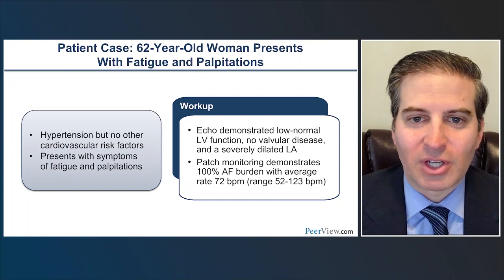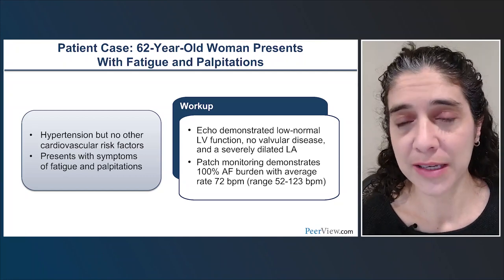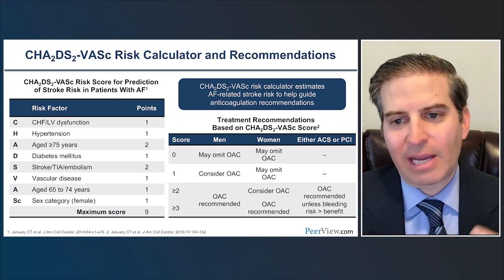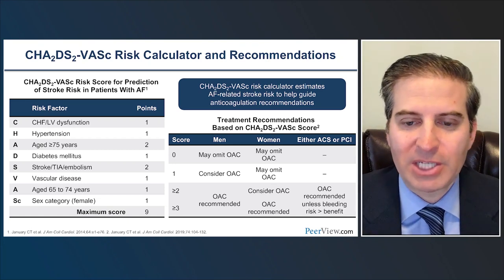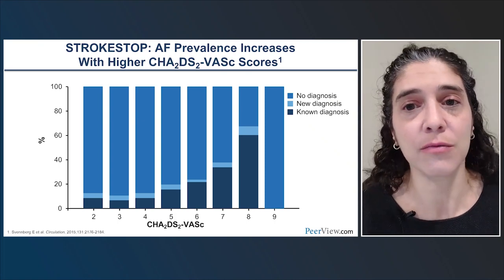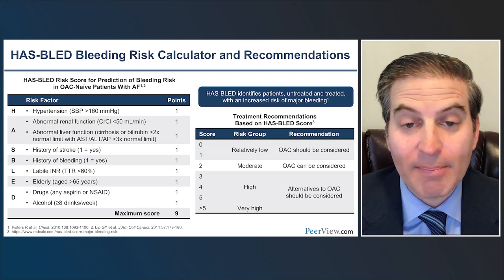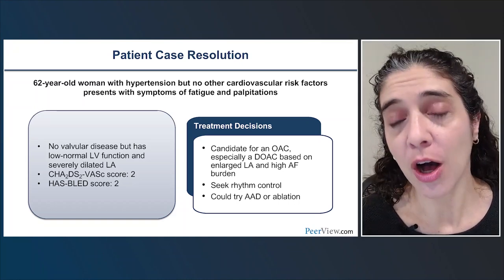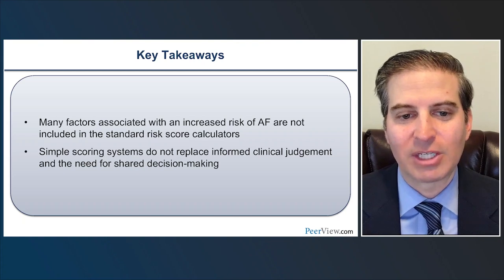Episode 2. Profiles in Comorbidity: Identifying Who Is at High Risk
Critical Conversations on Atrial Fibrillation: A MasterClass Series

Co-Chairs, Sean Pokorney, MD, MBA, and Emily P. Zeitler, MD, MHS, FACC, FHRS, discuss nonvalvular atrial fibrillation in this CME/MOC/NCPD/CPE activity titled “Critical Conversations on Atrial Fibrillation: A MasterClass Series.” For the full presentation, downloadable Practice Aids, slides, and complete CME/MOC/NCPD/CPE information, and to apply for credit, please visit us at PeerView.com/WQZ865. CME/MOC/NCPD/CPE credit will be available until April 3, 2024.